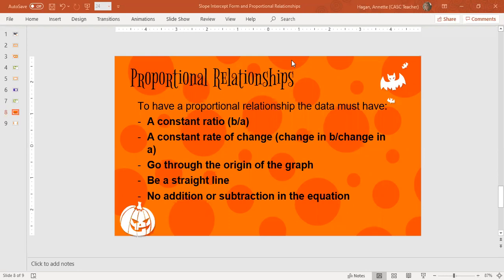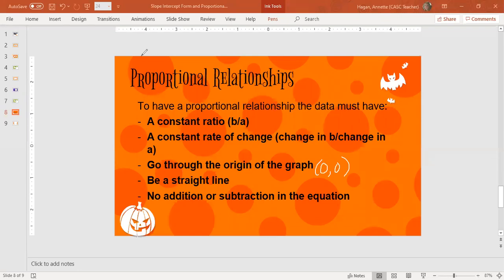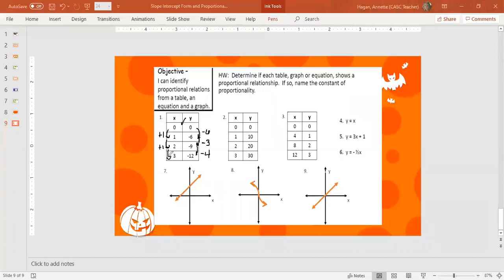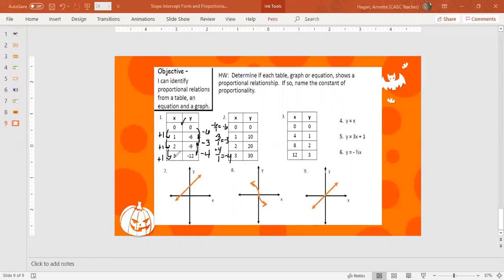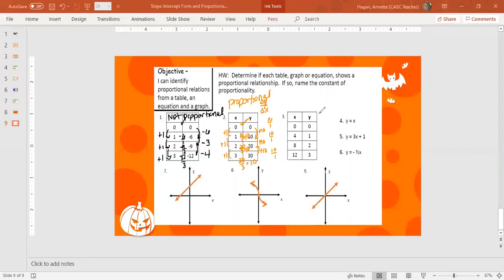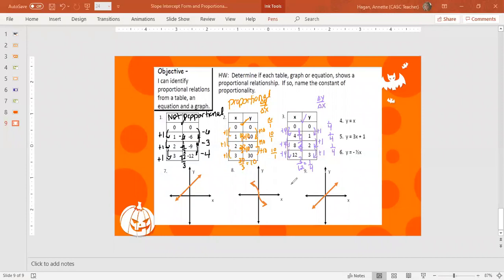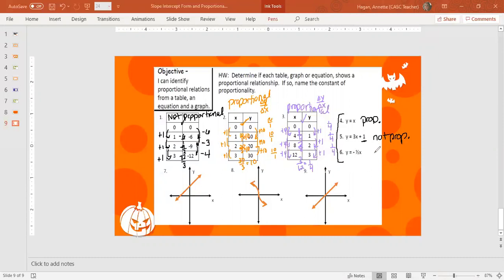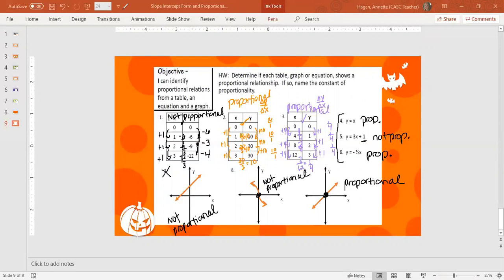Proportional Relationships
Learn what a proportional relationship is and how to identify a proportional relationship from a graph, table, and an equation.